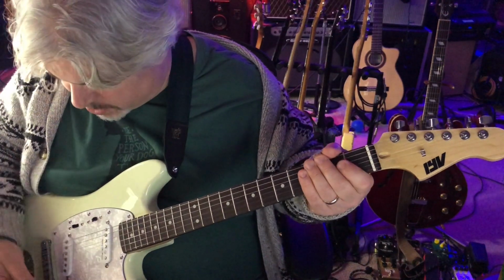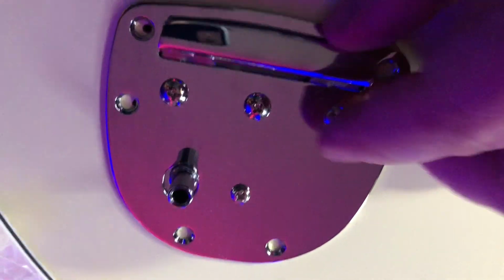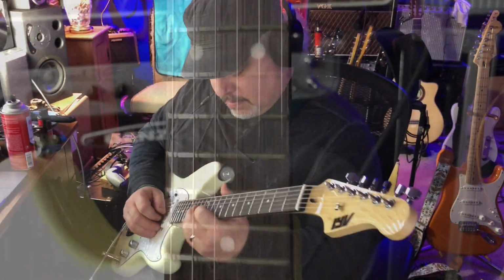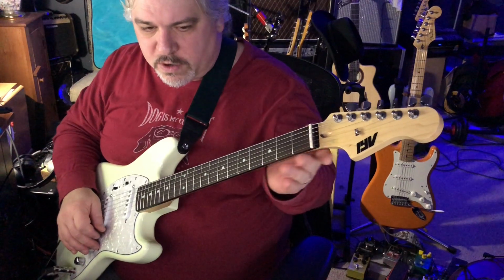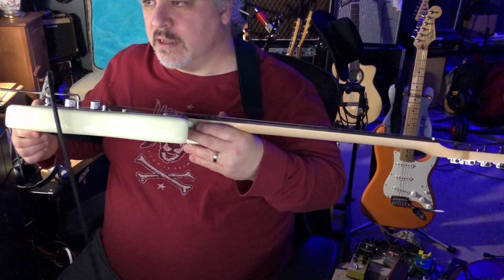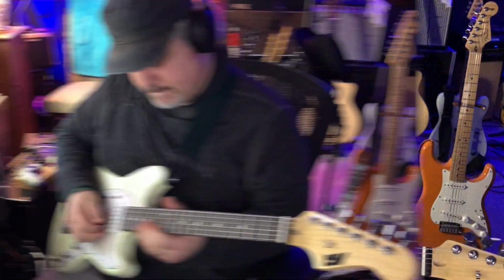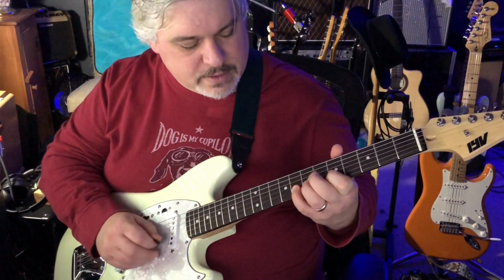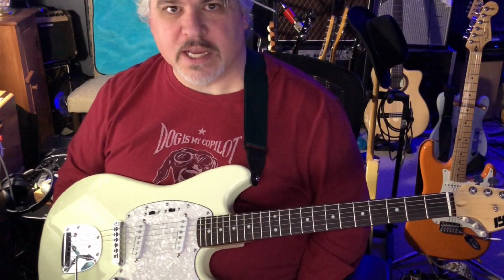IYV (Inyenvina) Mustang Copy | A Very, Very Careful Review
Thanks to Skippy at PGH LiveJamz for the backing track and the guitar.

IYV ISMF 200 Vintage White Mustang Copy Electric Guitar
Xotic Effects SP Compressor
Xotic Effects AC’RC Oz
Xotic Effects EP Booster
TC Electronic Flashback II
MXR M300 Reverb
Vox AC-15 CC1